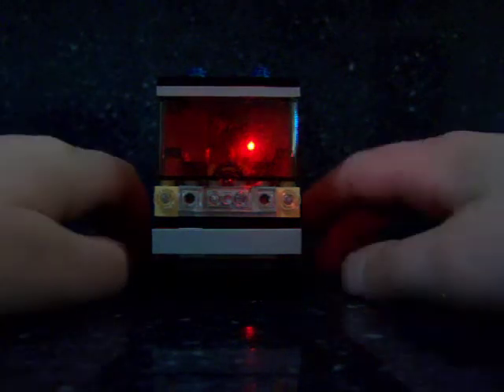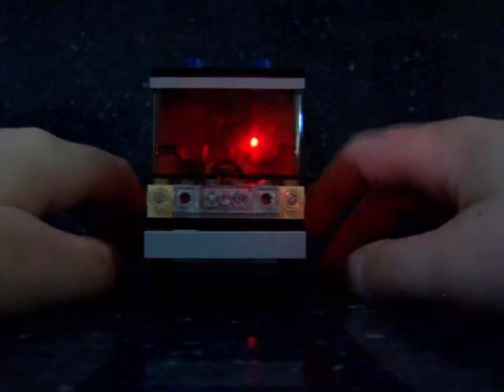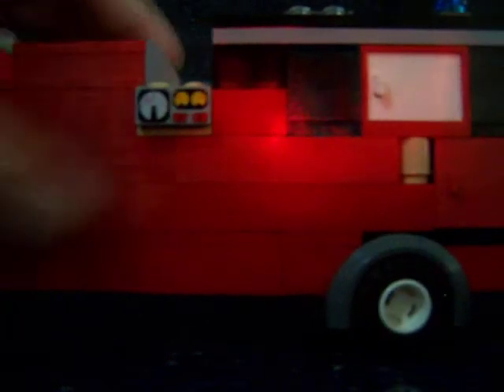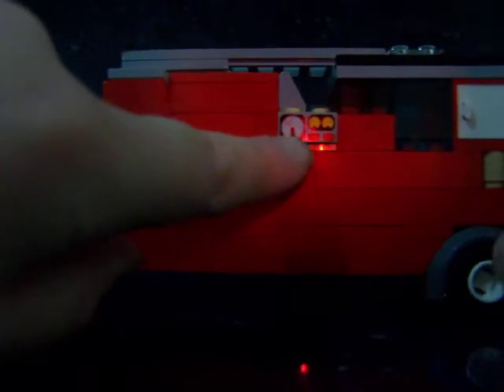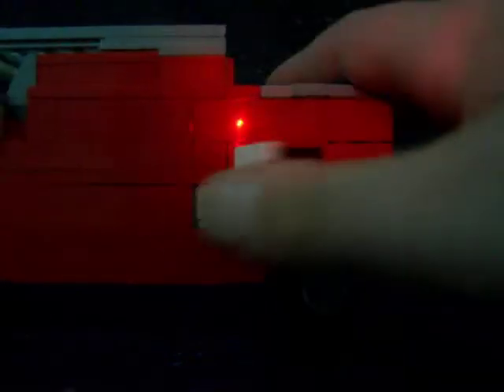Black cab firetruck of the Legoville Fire Department